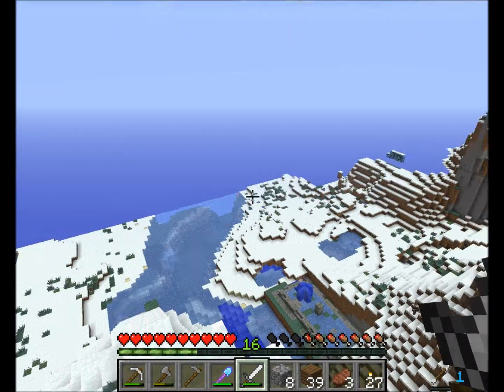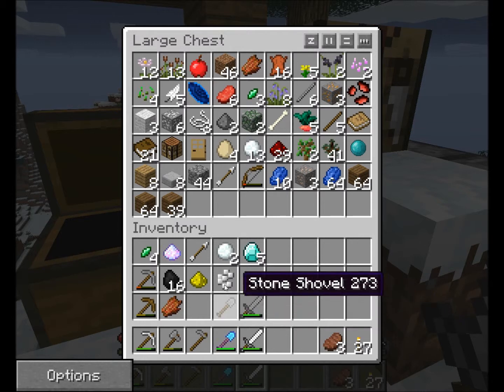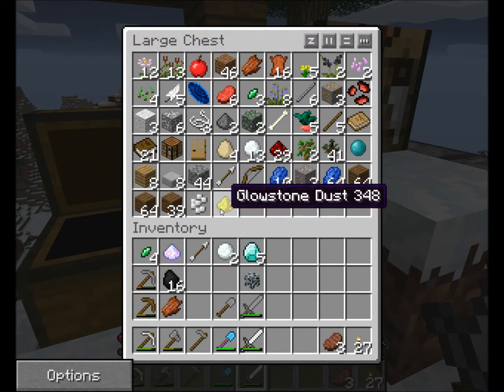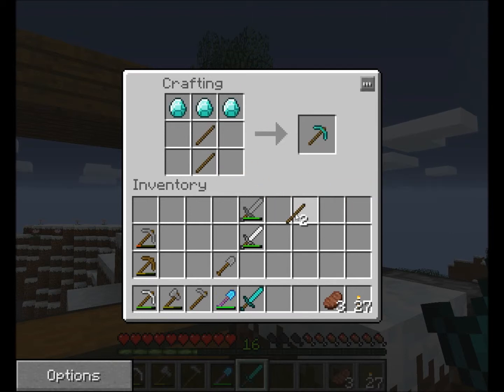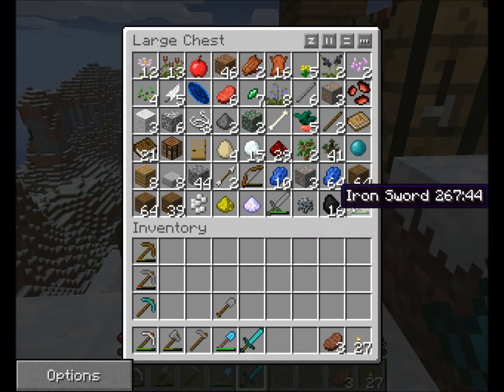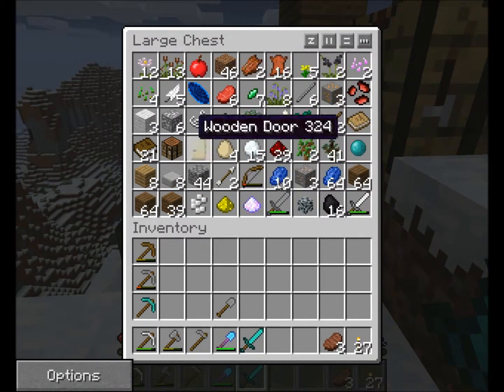Advanced Minecraft - Hexxit Ep 5 - The Fall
DoctrZombie takes Advanced Minecraft up a notch with the Exploration based mudpack "Hexxit". Join us for this multi-part Minecraft series, leave comments providing direction, and let's make this a "Let's Play" Hexxit edition!

This Episode: DZ finds another meteorite by falling down a cliff ontop of it!